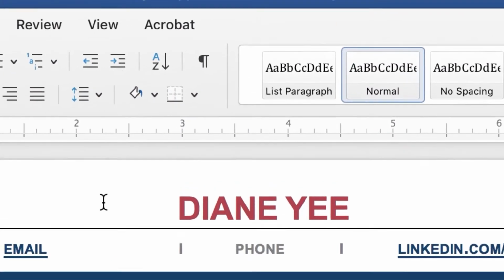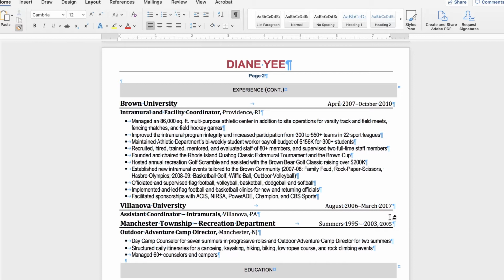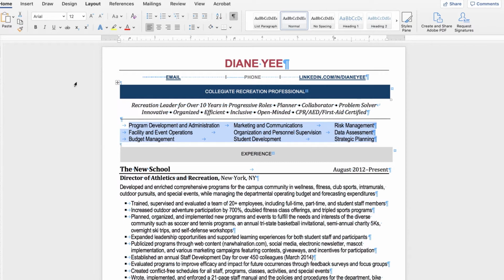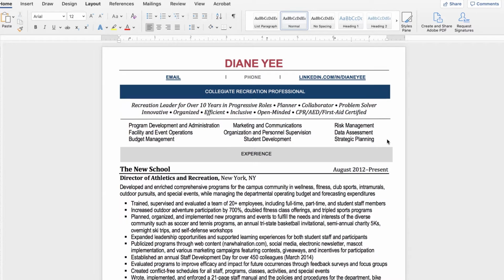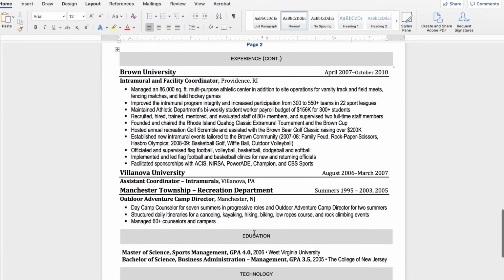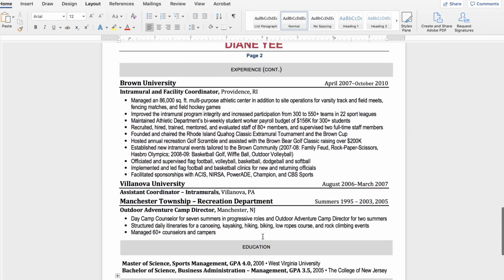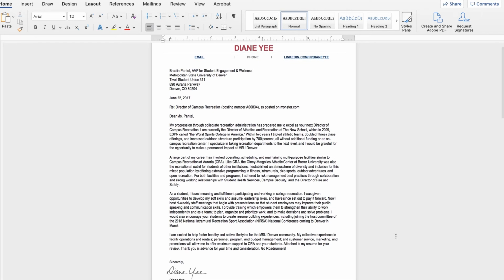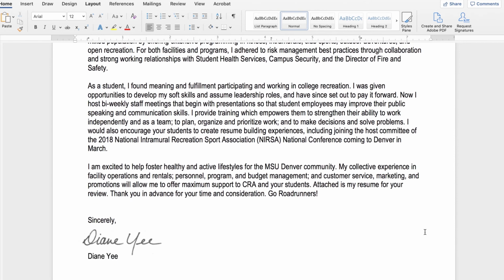Resume Tips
Diane Yee, Director of Campus Recreation, breaks down some of the essential components to a resume and what employers look for. Line spacing, position descriptions, cover letters, and more are reviewed in this video to assist you with your job search!